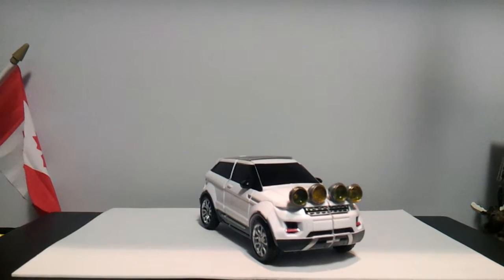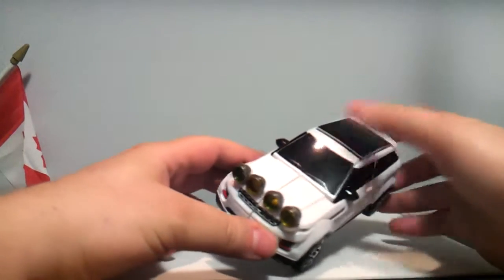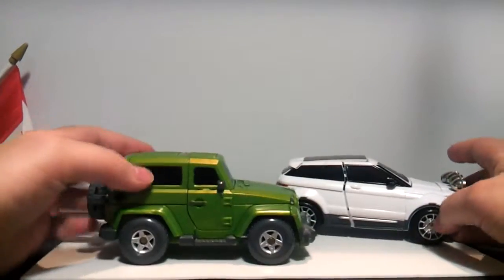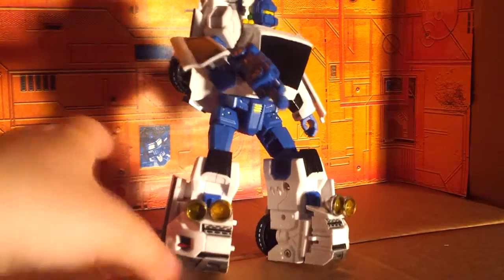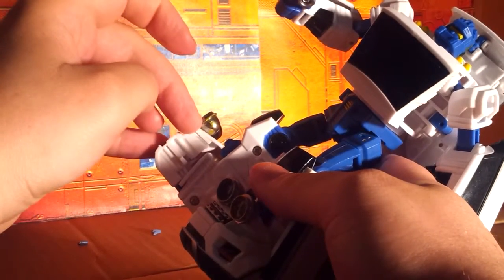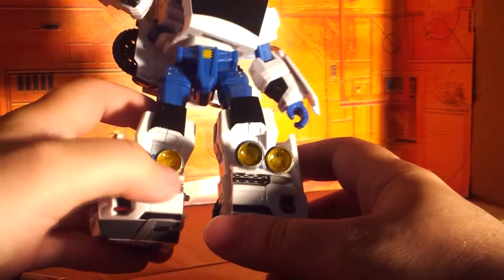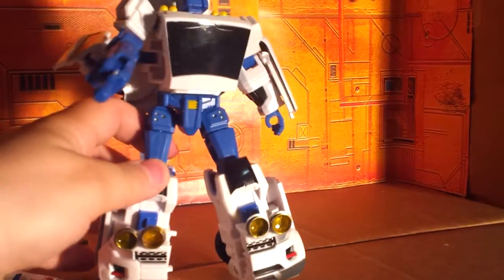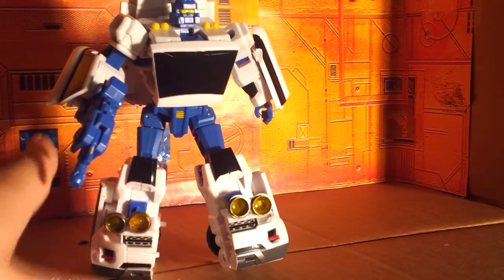Transfixed - How to add fog lights to Transformers KO Aurora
Let's add searchlights to Searchlight! Or fog lights to the oversized knock-off of Toyworld's Auroroa, to be specific.

Toyworld Aurora - BBTS.com
G1 Searchlight - Transformerland.com